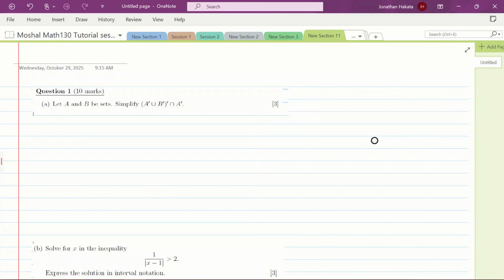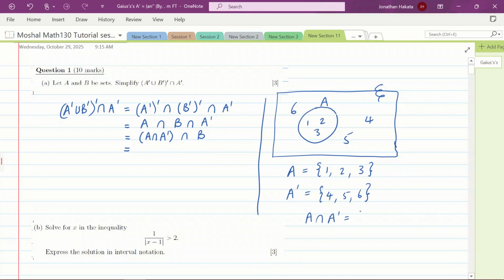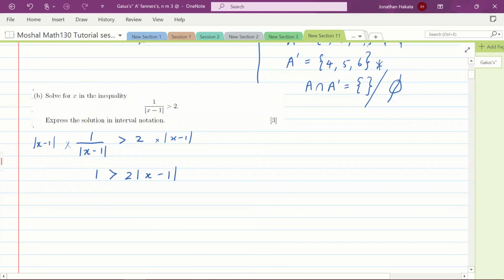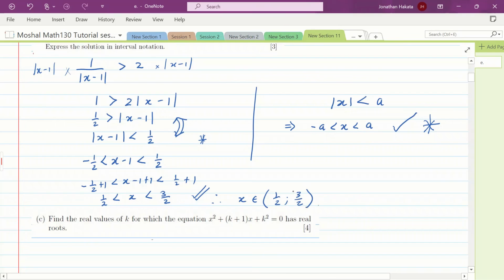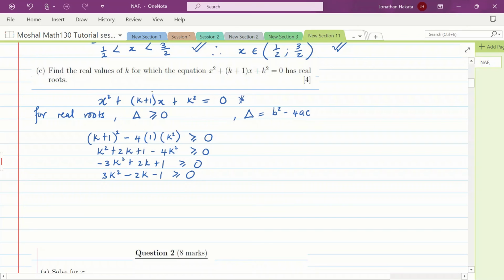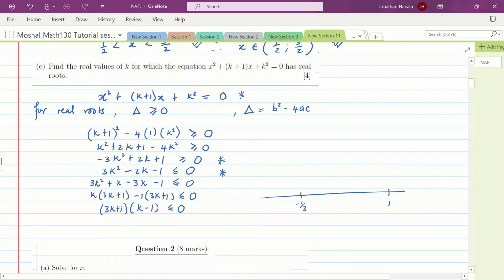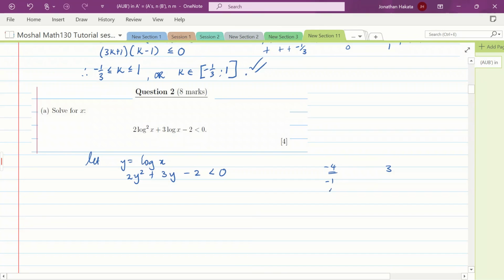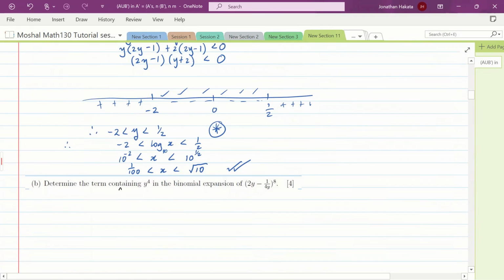Math130 Introduction to Calculus exam prep video 1.